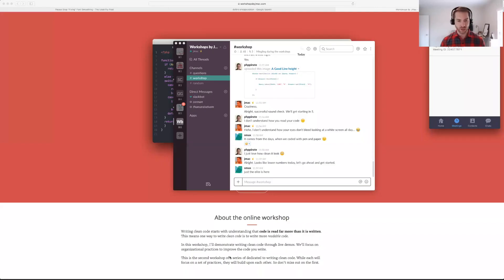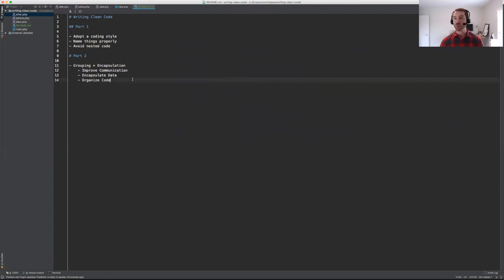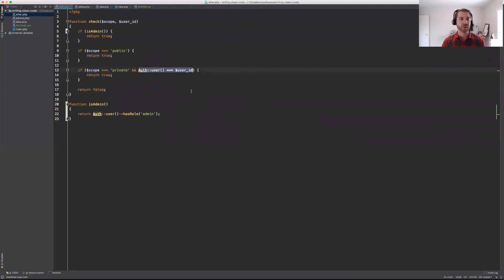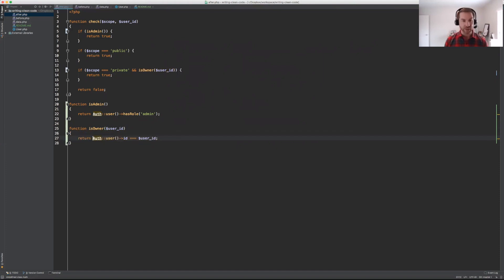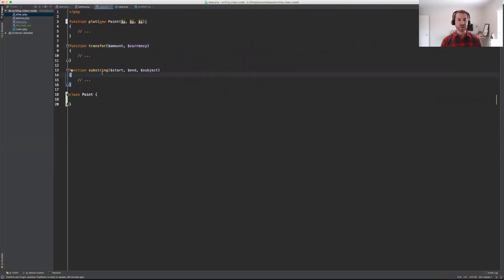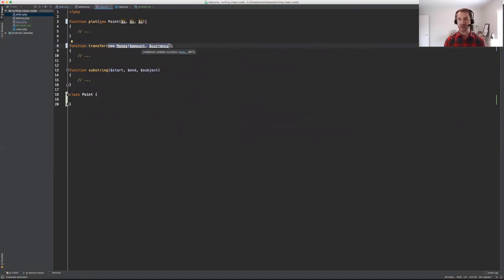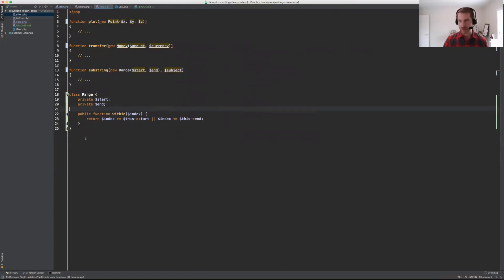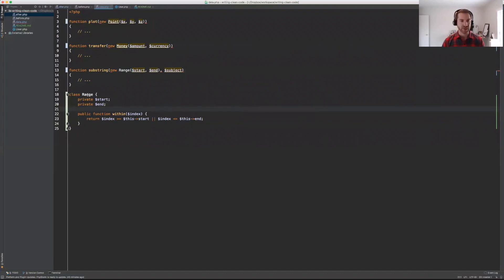Workshops by JMac - Writing Clean Code (Part 2)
This is the second part of the "Writing Clean Code" series where we focus on grouping to help you write clean code. Check the schedule for more Workshops By JMac